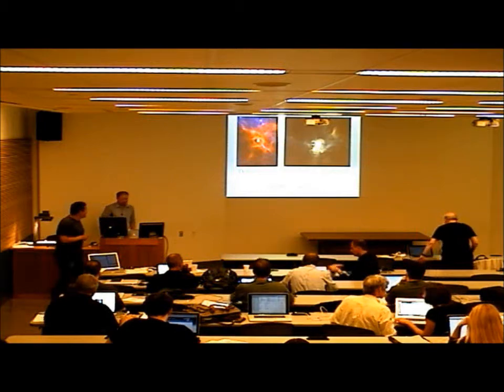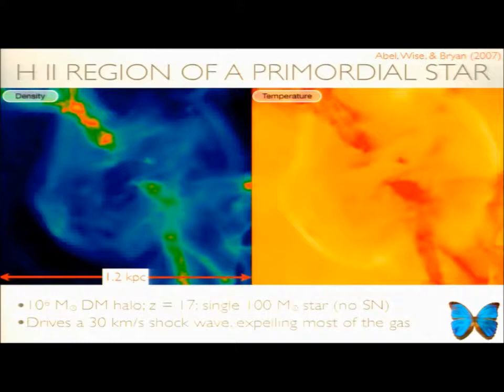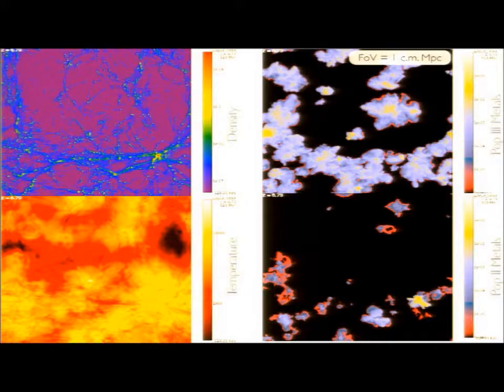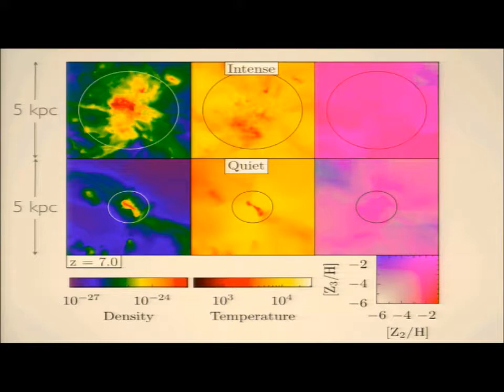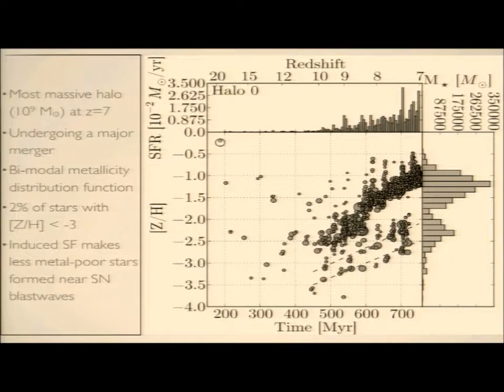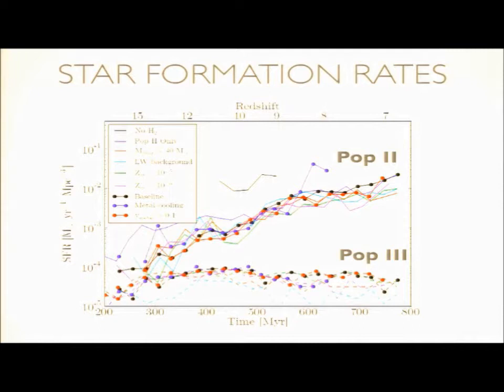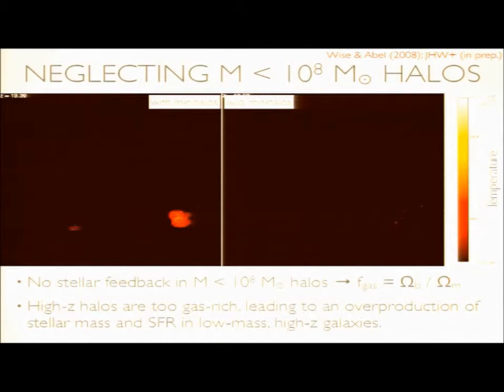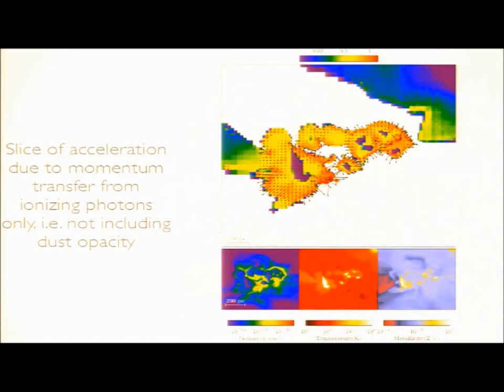John Wise - "The Reionizers: High-z Dwarf Galaxies"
John Wise (Georgia Tech) - 8/17/2012